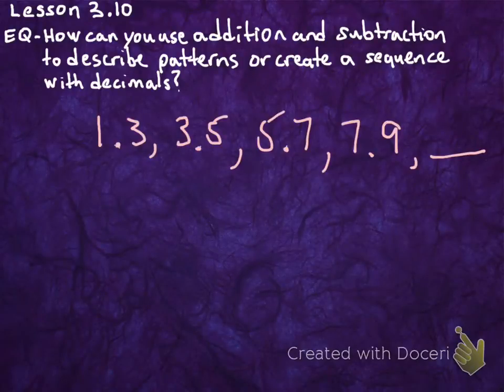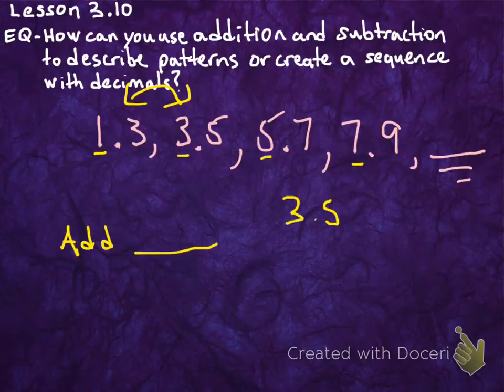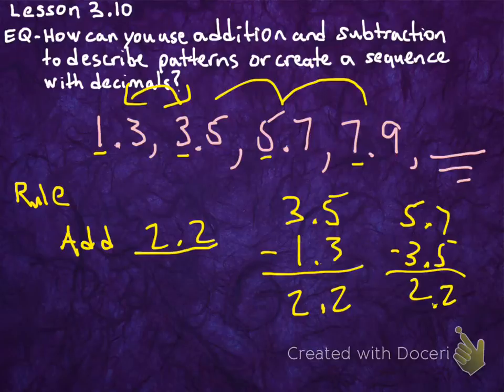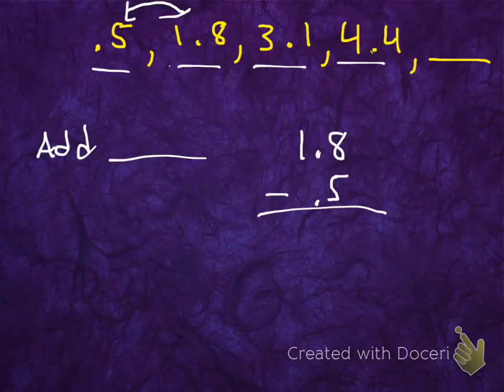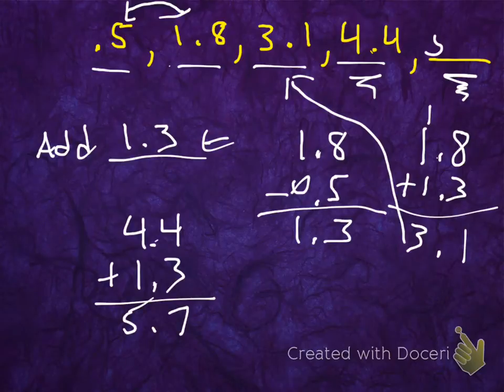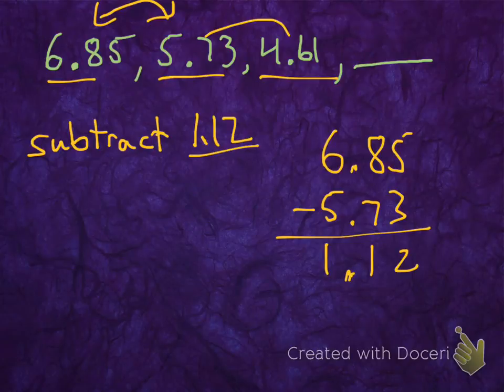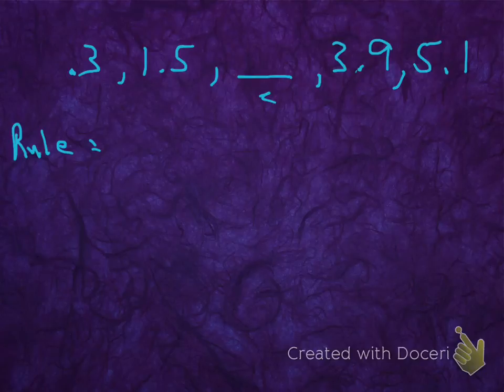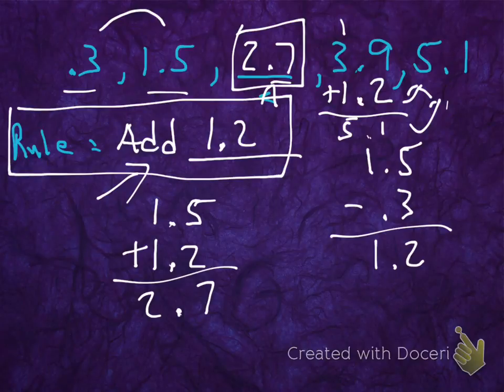Lesson 3.10 Patterns with Decimals